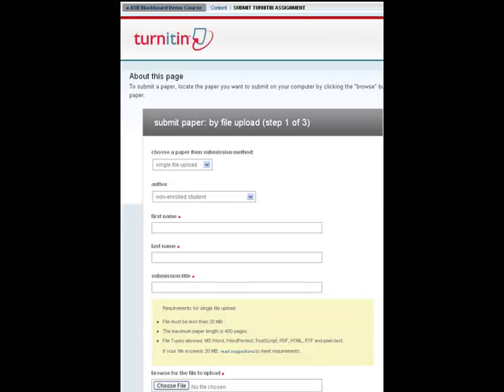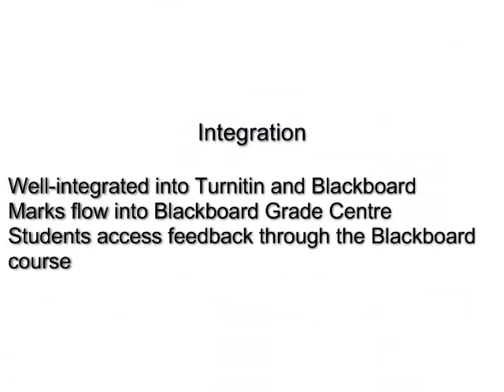grademark_asb.mp4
Efficient integrated feedback and marking through Grademark